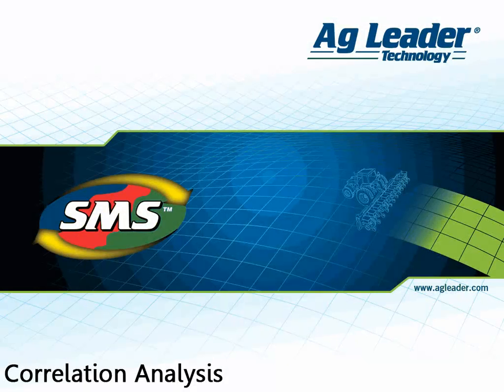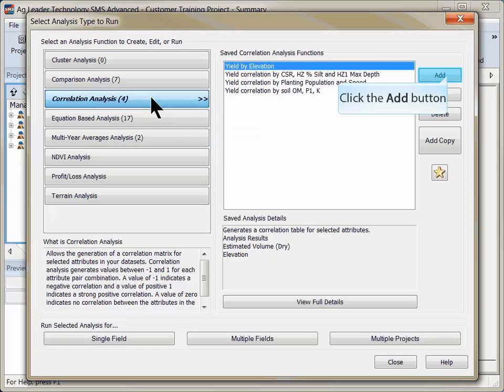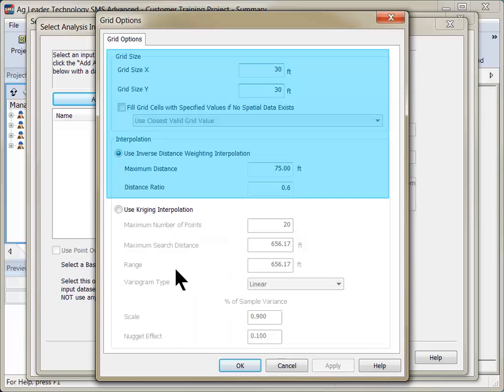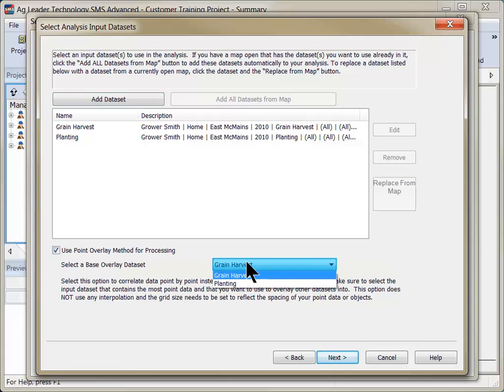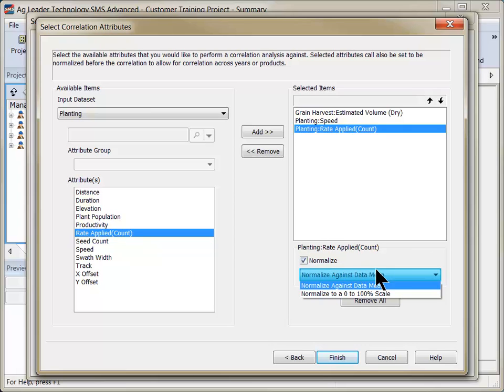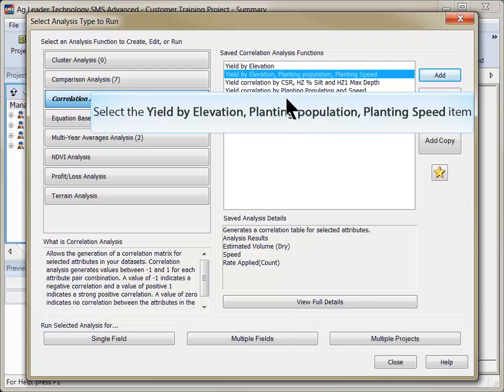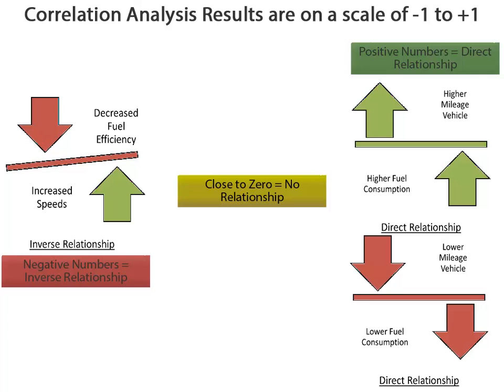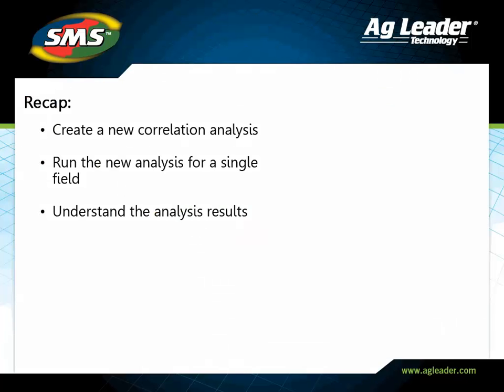SMS™ Correlation Analysis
Learn how to create a new Correlation Analysis to identify relationships between the various types of precision ag information you collect.